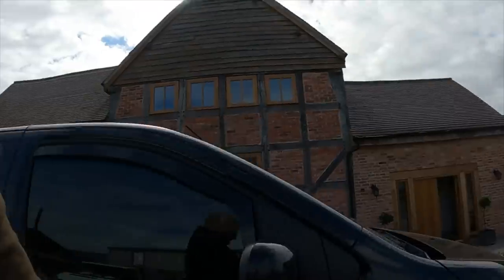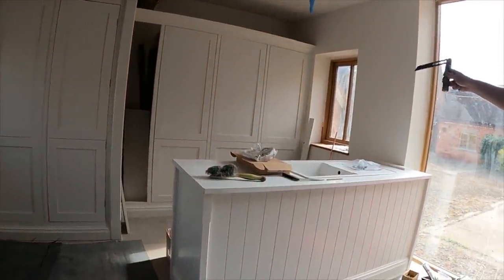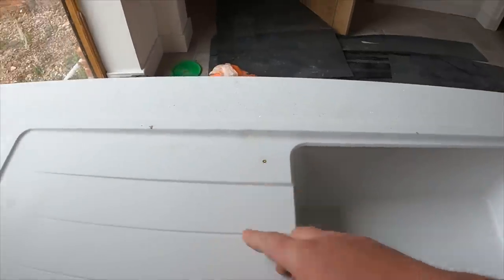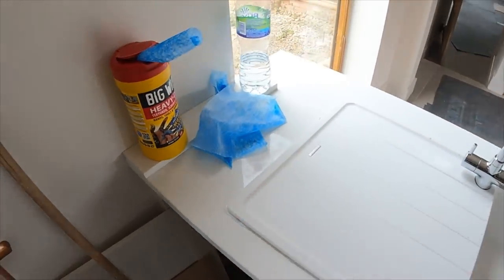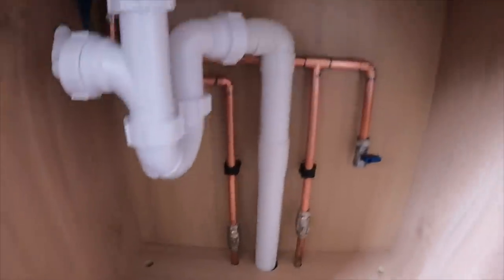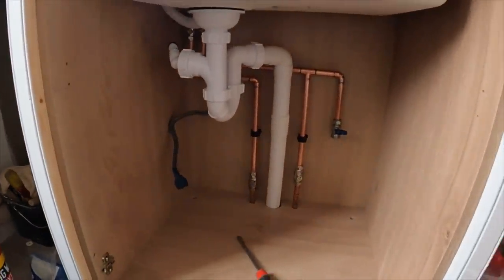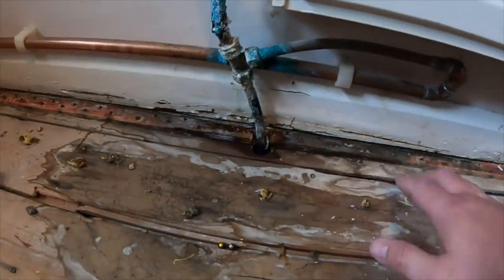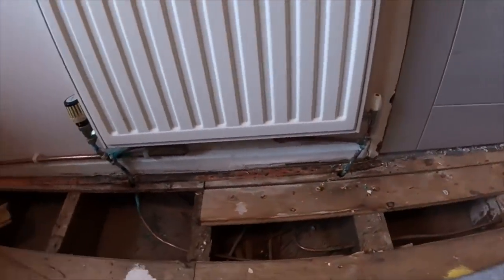CAPPING OFF LIVE HEATING PIPES!!… One for the seasoned PLUMBER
capping off Live heating pipes is always something only for those who have done it before and are confident in doing so, you’ve got to know how and the risks that could happen.
Also we head back to the barn to fit a utility sink and start setting the flow speeds on the underfloor heating.